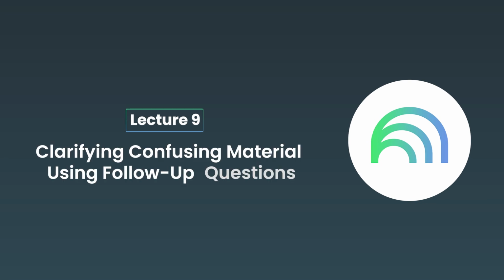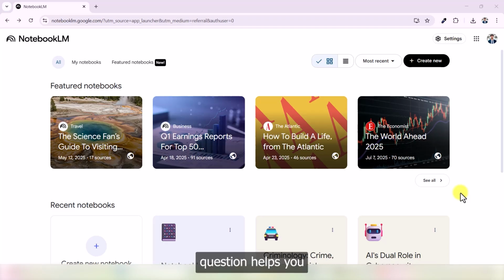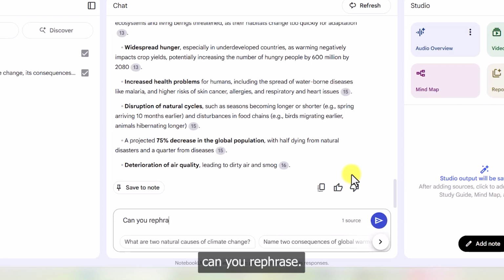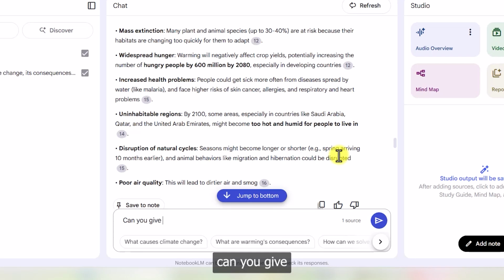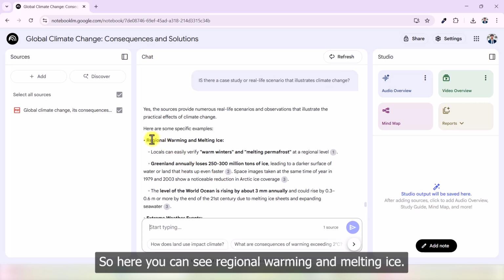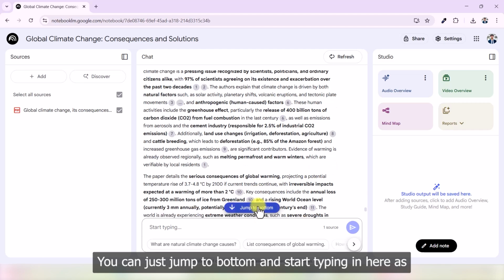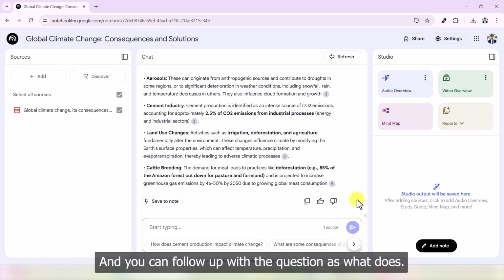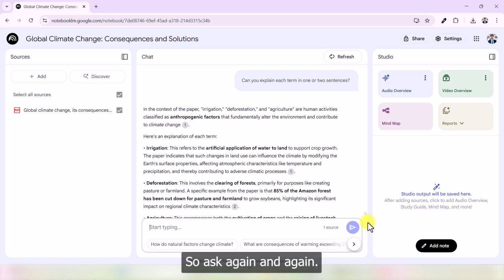Clarifying Confusing Material Using Follow-Up Questions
Even the best tools can give answers that feel unclear. The trick? Ask follow-up questions. In this video, you’ll learn how to use NotebookLM follow-ups to turn vague explanations into clear insights. Google’s NotebookLM becomes much more powerful when you keep asking.

You’ll learn how to:

Identify when an answer in NotebookLM needs clarification

Ask for simpler language, examples, or comparisons

Use follow-up questions to deepen your understanding

Avoid stopping at vague or incomplete answers

Turn curiosity into sharper insights with NotebookLM